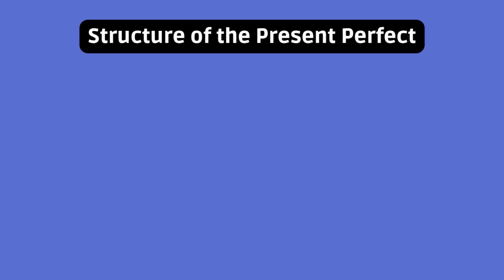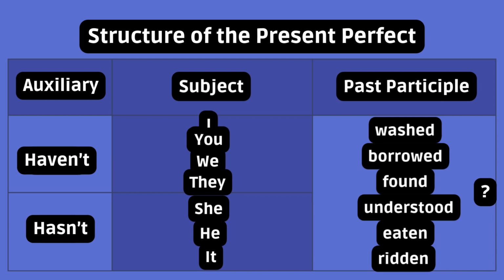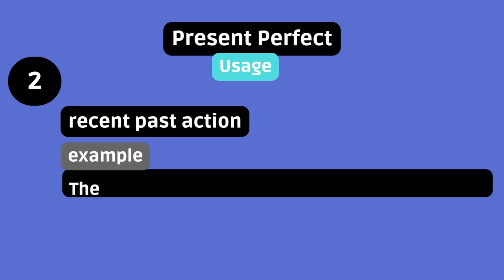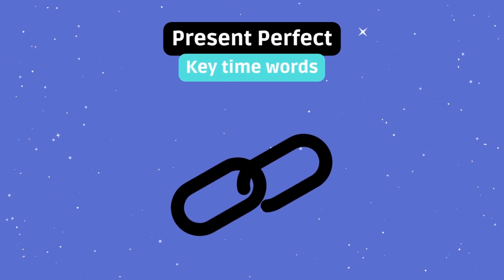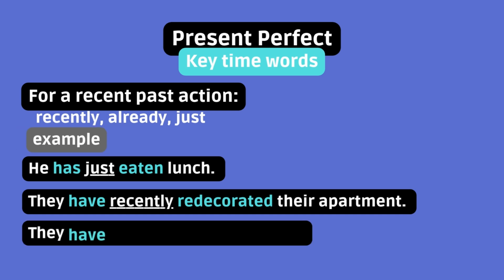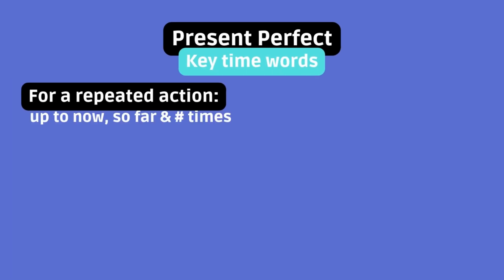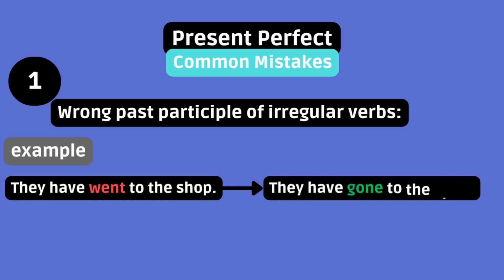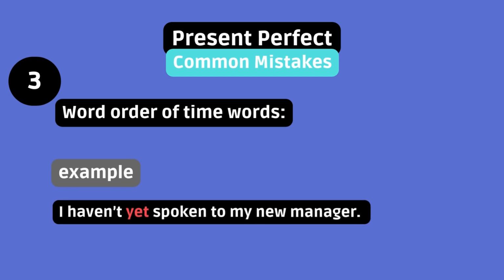Present Perfect | English Grammar Explained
Unlock the secrets of the Present Perfect tense with our concise guide! Learn when and how to use this versatile tense effectively in English sentences. Master the nuances and boost your language skills today!

📚 Additional Resources:
📽️More lessons:

0:00 Intro
0:43 Structure of the Present Perfect
2:11 Negative Structure of the Present Perfect
2:54 Question Structure of the Present Perfect
3:15 Structure of the Present Perfect Examples
3:47 Present Perfect Usage
4:33 Present Perfect Usage - unfinished action or unfinished time period
5:13 Present Perfect Usage - recent past action
6:08 Present Perfect Usage - life experiences or accomplishments
7:09 Present Perfect Usage - repeated action
7:53 Present Perfect Key time words
8:17 Present Perfect Key time words - since & for
9:21 Present Perfect Key time words - recently, already, just
10:37 Present Perfect Key time words - ever, never, yet
12:39 Present Perfect Key time words - up to now, so far & # times
14:06 Present Perfect Common Mistakes - Wrong Past Participle of irregular verbs
15:22 Present Perfect Common Mistakes - Mixing Up "For" and "Since"
16:18 Present Perfect Common Mistakes - Word Order of Time Words